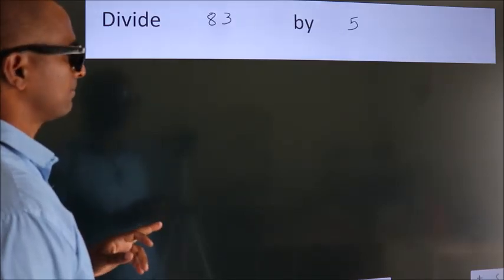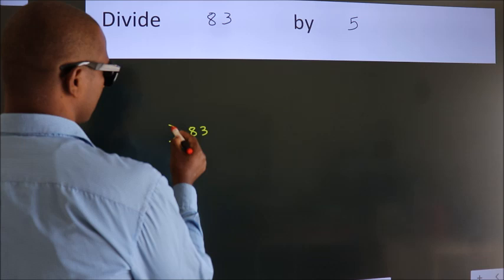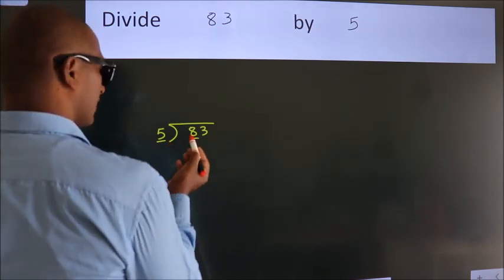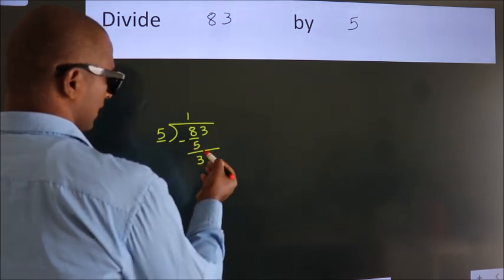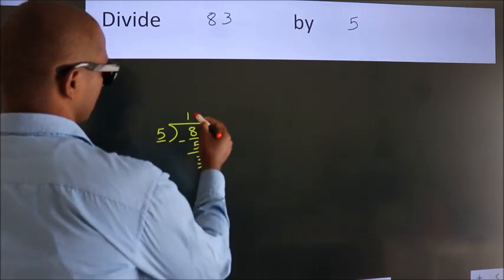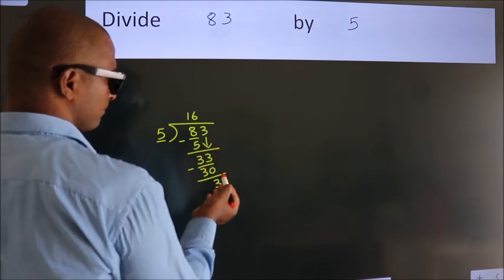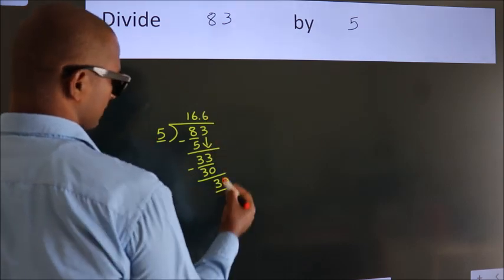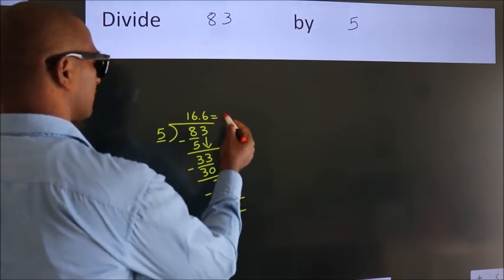Divide 83 by 5 Divide completely